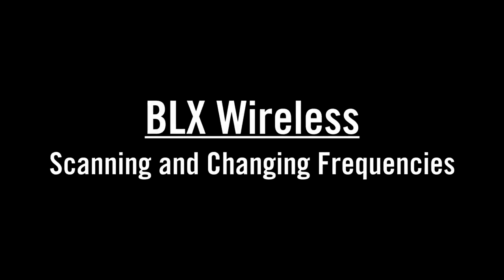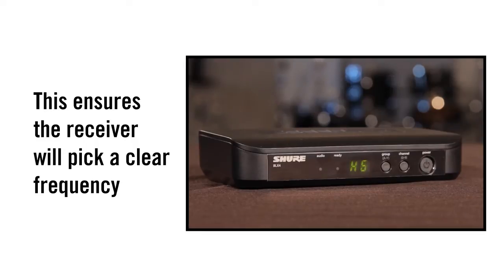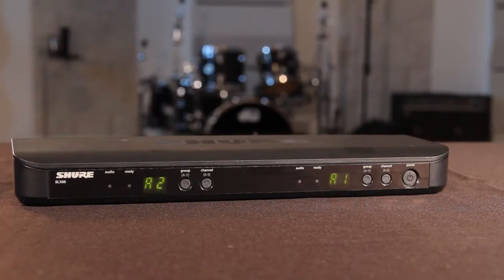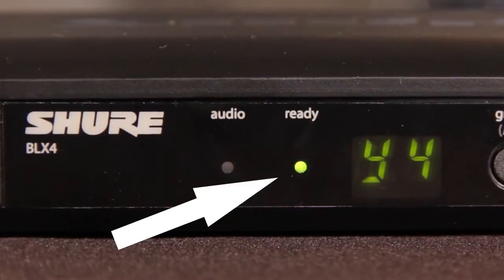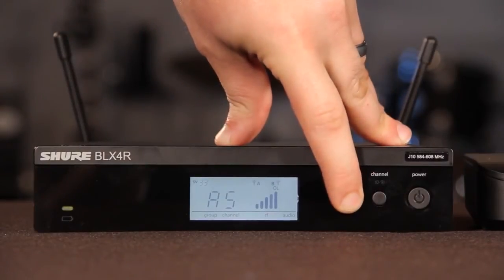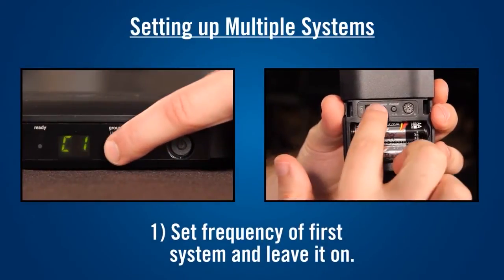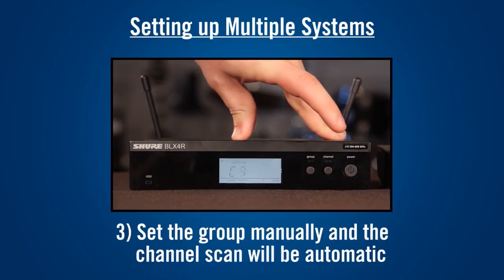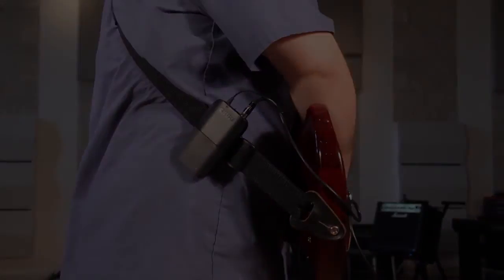Tutorial Sistemas Inalámbricos SHURE BLX: selección de frecuencias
Al usar un sistema inalámbrico SHURE BLX, se ha de seleccionar la misma frencuencia en el transmisor y en el receptor asegurándonos de que esta frecuencia está libre.

Para ello, primero hemos tener nuestro transmisor BLX apagado y encender todos los otros equipos que puedan causar interferencias en la transmisión. Esto asegurará que el receptor, al escanear el espectro, seleccione una frecuencia totalmente limpia.

Presiona el botón "group" en el receptor para que éste haga el escaneo. El receptor seleccionará el grupo y el canal más despejados. Al hacer el escaneo con el receptor dual BLX88, ambos canales de transmisión se seleccionan a la vez. Para finalizar, hemos de encender el transmisor y seleccionar la misma frecuencia del receptor. En el transmisor, las frecuencias se seleccionan manualmente con los botones "group" y "channel".

El led "ready" o indicador "RF" en el receptor se iluminarán cuando se haya llevado a cabo una correcta sincronización. Cuando se usen múltiples receptores, hemos de ajustar el grupo manualmente en los receptores adicionales. Pulse el botón "group" hasta que el display empiece a parpadear. Una vez esté parpadeando, pulse nuevamente el botón group para avanzar hasta donde desee. Al soltar el botón, el receptor llevará a cabo automáticamente un escaneo de canales.

Para ajustar múltiples sistemas, lleve a cabo el proceso de manera normal con el primer sistema y manténgalo encendido. No haga un escaneo de frecuencias para los receptores adicionales. En vez, establezca el grupo manualmente de modo que coincida con el primer sistema. Entonces el receptor seleccionará automáticamente un canal. Haga coincidir después los transmisores y repita el proceso con otros sistemas si es necesario.

Un sistema BLX ajustado correctamente, dará un sonido claro y de calidad en el que poder confiar.

EARPRO es el distribuidor oficial de Shure en España, Portugal y Andorra